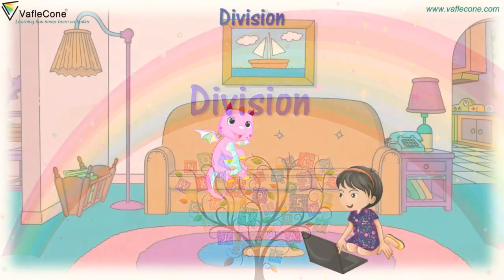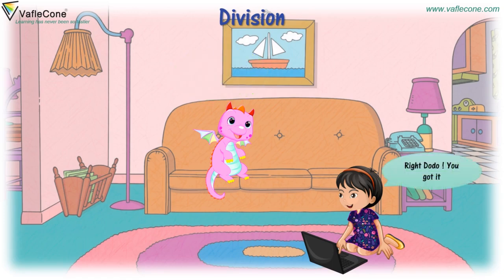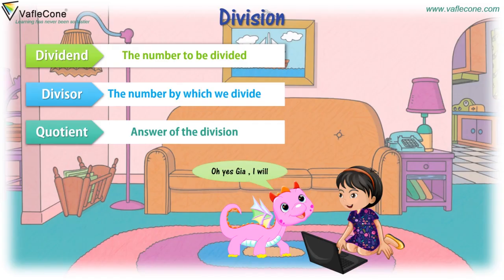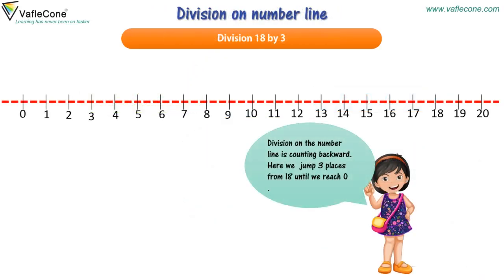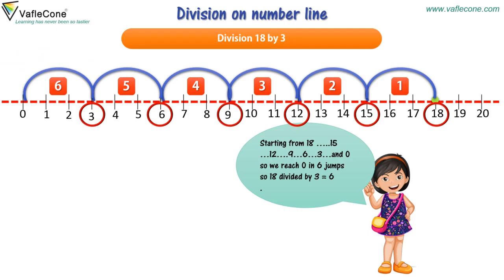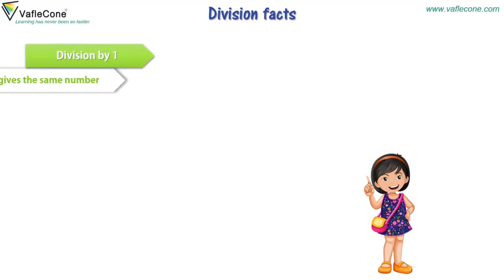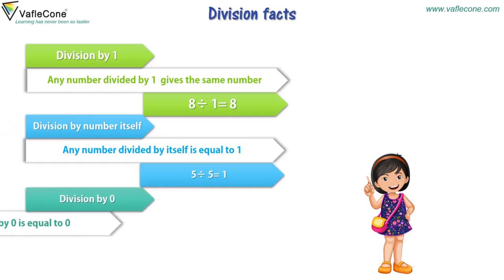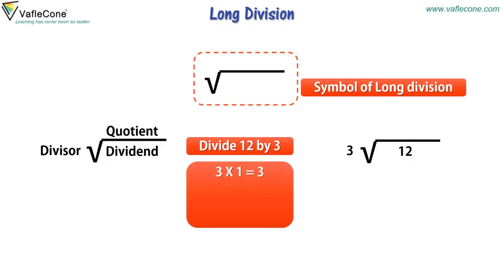Division for class 2 l Division concept l basic division for kids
We have learn about Multiplication and now its another basic concept of maths that is Division.
Let's learn about the different terms of division like Dividend , Remainder and Quotient.
Let's go ahead and learn about division with Gia and Dodo on the fun-filled journey on @Vaflecone.
You will find class wise , subject wise and chapter wise videos.